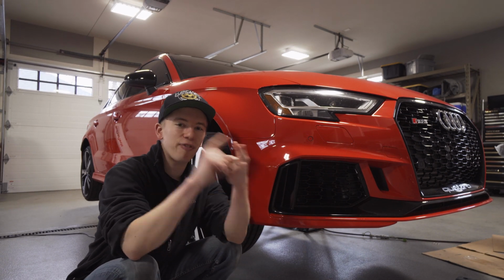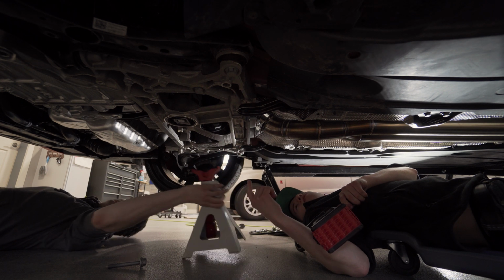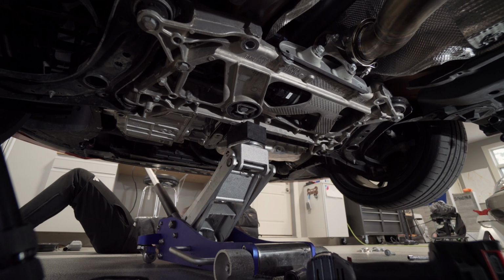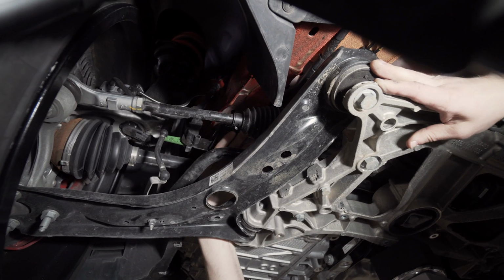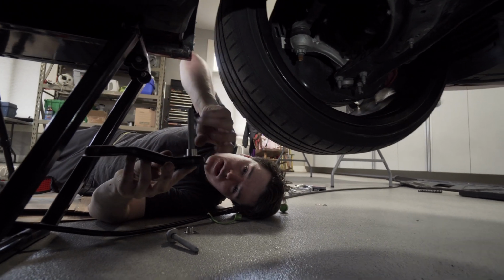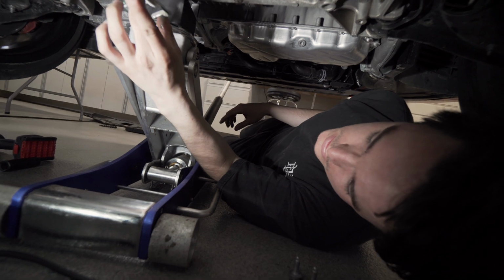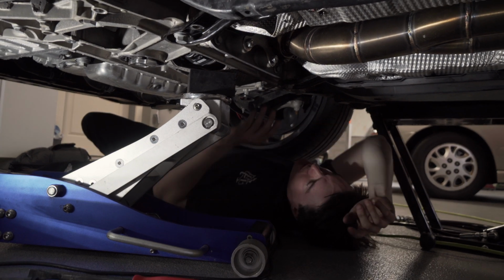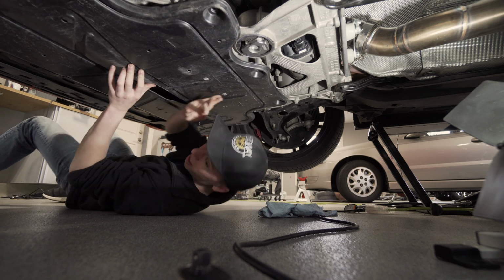034 Front Subframe and Dogbone Inserts Audi A3/S3/RS3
034 Front Subframe and Dogbone inserts for a 2018 Audi RS3 8V.  These components reduce play in the drivetrain to improve shifts and overall handling.  The 034 Subframe inserts are a beautiful machined aluminum that not only looks great, but function to tighten up the drivetrain.  These are relatively easy to install and we recommend getting an alignment after they are in place.  The dogbone insert limits how much the engine/transmission can move between shifts and under heavy load.

*Please verify which insert you need, there are 2 versions depending on car

Tools:
-Socket Set
-Dan
-Kyle
-Jack
-Jack stands
-T25, T45 for drip tray

My Camera Gear:

Sony A6300

Widish Lens

Zoomish Lens

Camera Strap

Camera Bag

External Recorder

Lavalier Microphone

Sony Action Cam

Action Cam Suction Mount